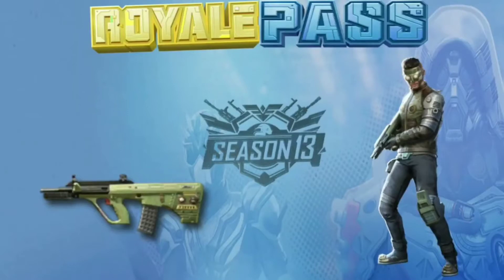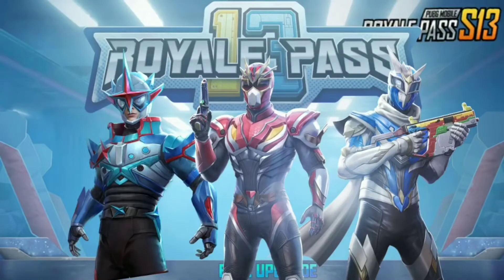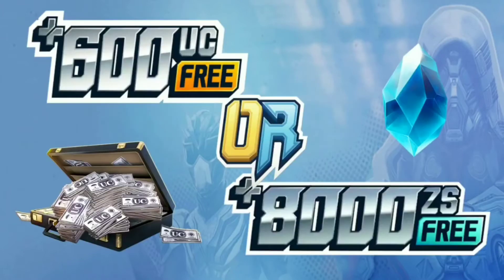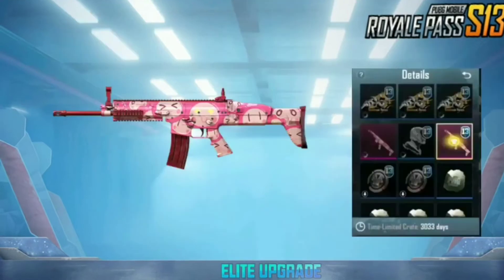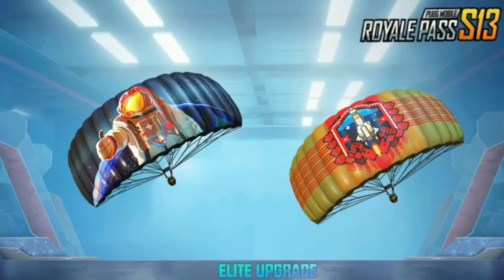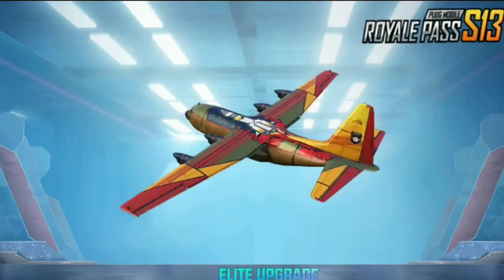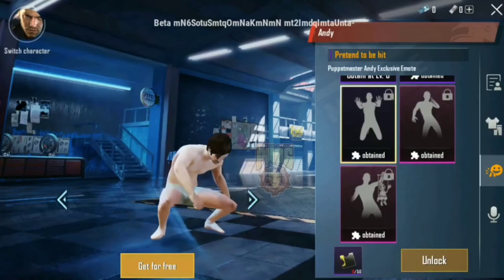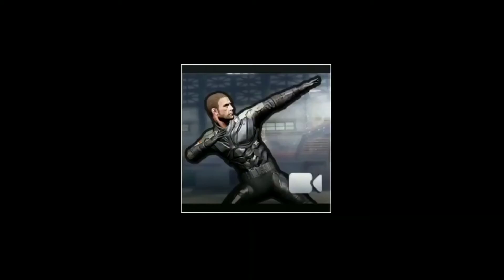Season 13 is going to be awesome 😍😍||season 13 leakes||royal pass winners announced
Guys channel name is going to change  to  ''Black Heart''

📌  ★★ Rules of comment ★★ 📌

►Be good gamer.
►No Spam, Self Promotion or Promoting Others
►No Profanity, Treat Each Other Humbly.
►Respect Moderators.